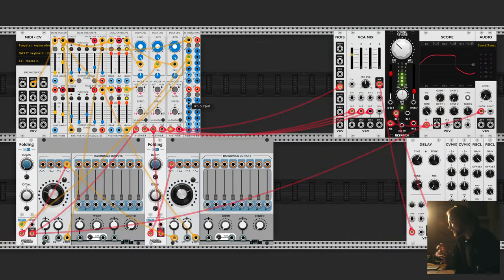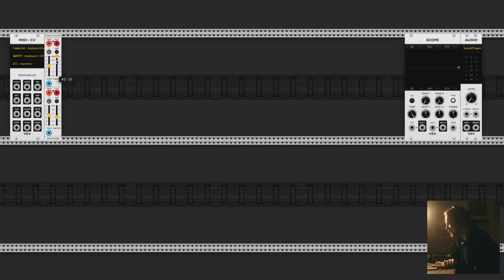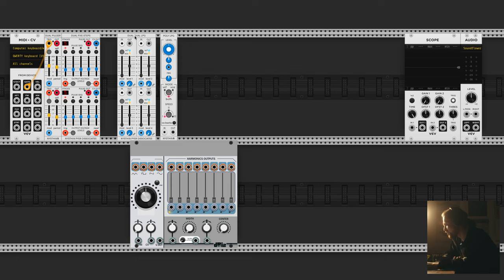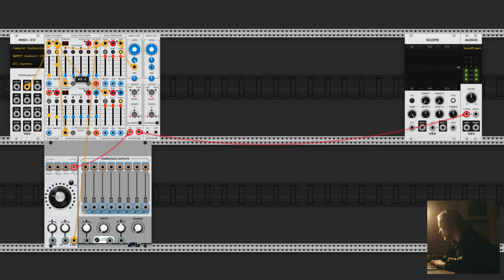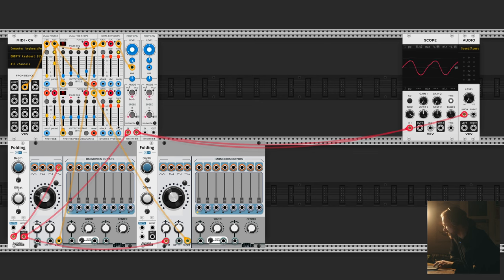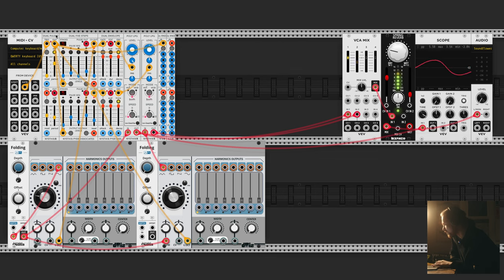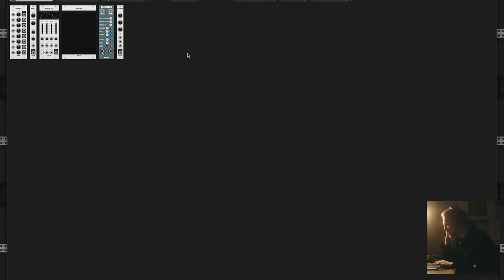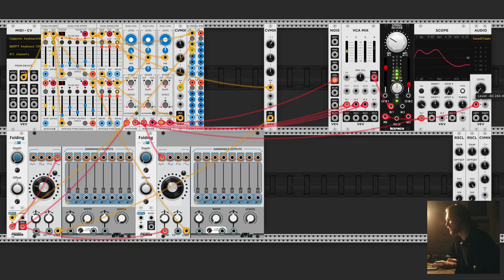Building a free to use Buchla System based on the 208c Easel Command | Thomann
Today we're having a look at how to build a free to use Buchla System within VCV Rack using only free modules. You can either build it yourself based on the information in this video or you can just download the final patch.

Interesting bits and pieces:
00:00 Intro
1:21 The finished patch
3:00 Starting from scratch
21:53 Outro